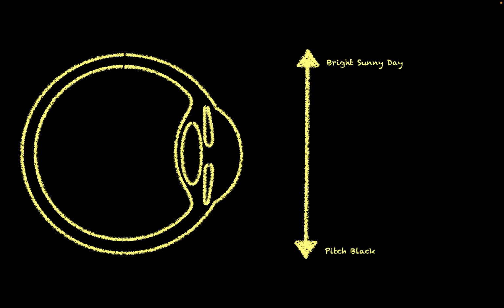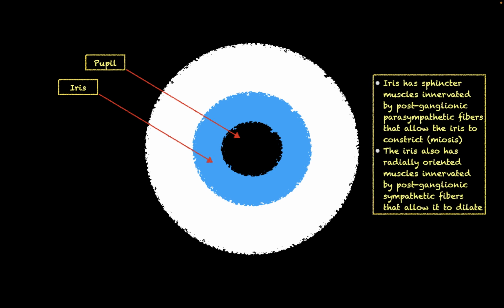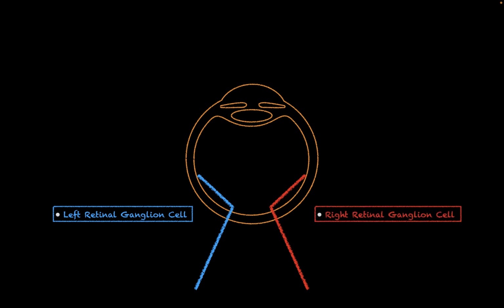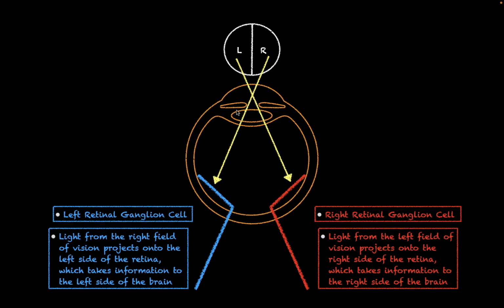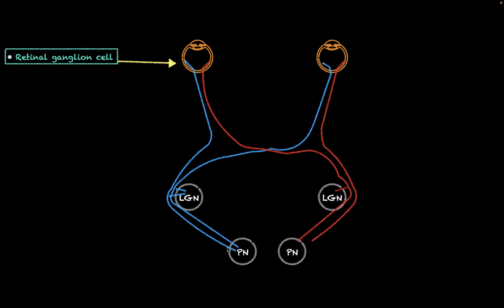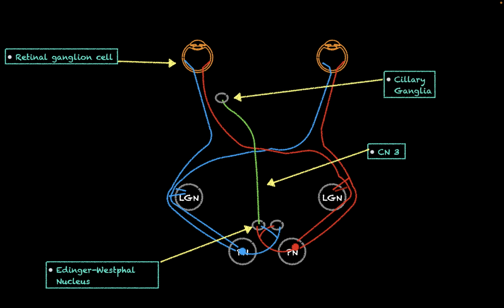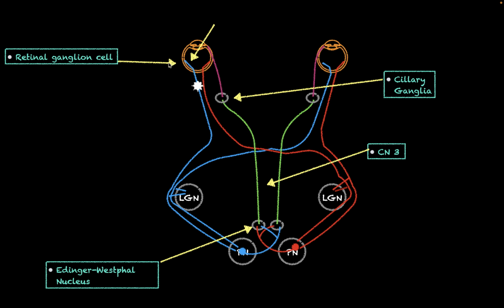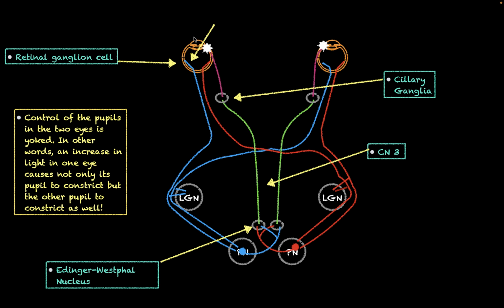Pupillary Light Reflex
In this video, we talk about the pupillary light reflex and how it works!
Resources Used:
Textbook: Boron and Boulpaep "Medical Physiology", 3rd Edition, "Chapter 15: Sensory Transduction", Section Title: "The optical components of the eye collect light and focus it onto the retina", Chapter Author: Barry W. Connors, pgs 362-363.